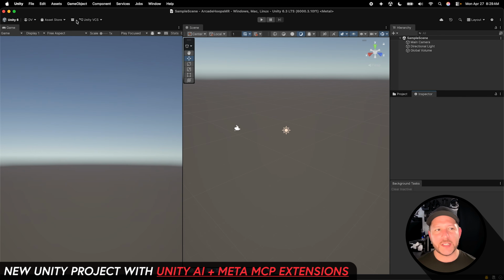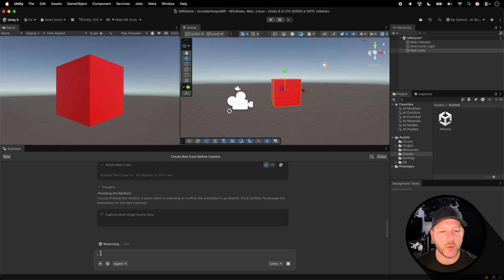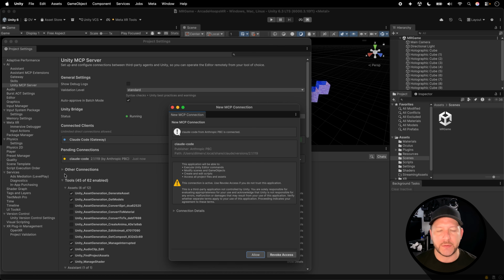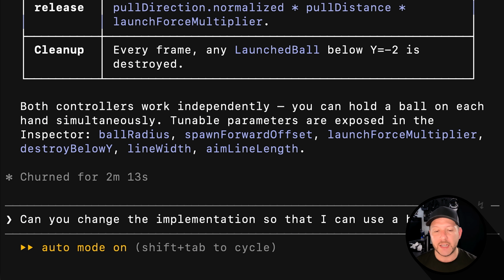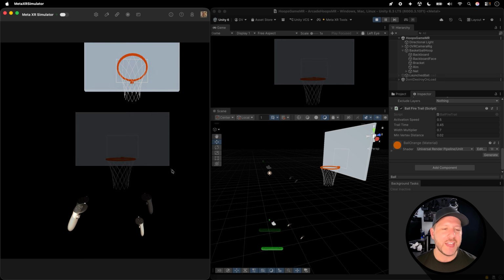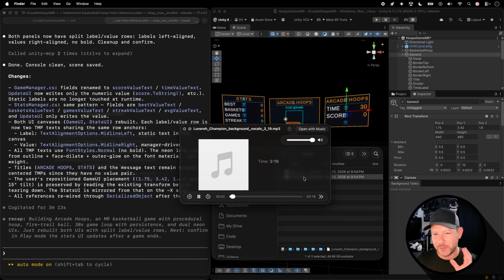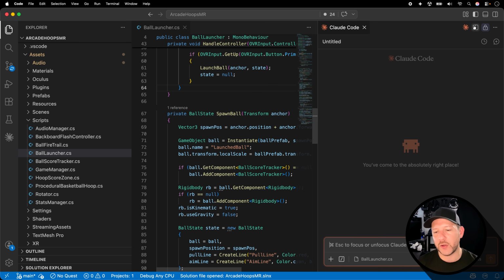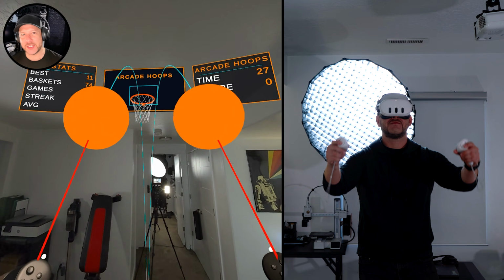How to Build Full VR/MR Games With Unity AI + Meta Agentic Tools!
📢 Today, I’m excited to walk you through Unity’s NEW AI offering, Meta MCP Extensions, and agentic tools to demonstrate how we can build a full VR game from start to finish using these AI tools in a practical way.

Note: As of June 9, 2026, references to HZDB CLI should refer to Meta VR CLI (metavr).

00:00 - Intro
00:21 - Unity VR project setup (with OpenXR plugins, Unity AI Assistant, & Meta SDKs)
01:46 - Unity AI Assistant Tutorial / Demos
03:26 - Configuring the Claude Code Agent & MCPs
05:28 - Using Claude Code CLI w/ Unity MCP externally
06:31 - Building a VR/MR Basketball Game with the Unity AI Assistant, Claude Agent, and external Claude Code CLI
12:20 - Installing Meta Horizon VSCode extensions (includes Meta VR CLI)
14:15 - Final VR/MR Basketball Game Demo with Passthrough
15:18 - Outro / Takeaways

💡Also, it’s been a while since I've posted a new video, and I’m genuinely excited to be back, especially with a topic like this that I know many devs have been waiting for.